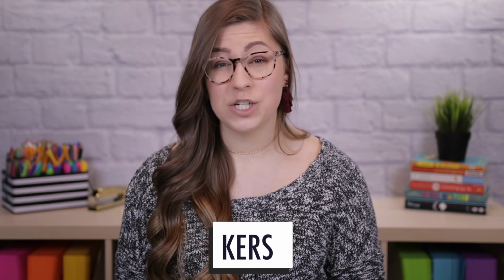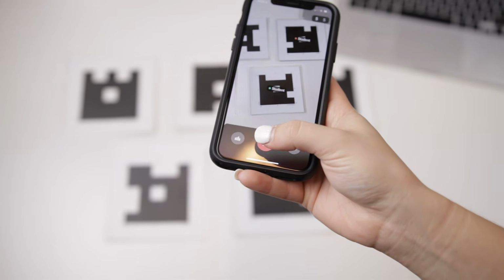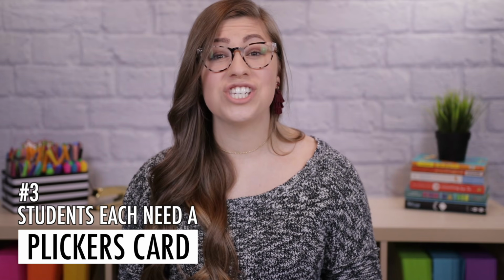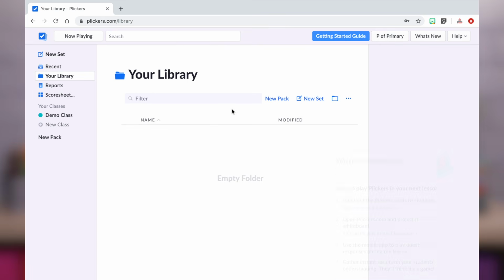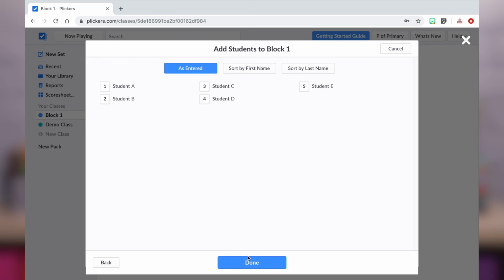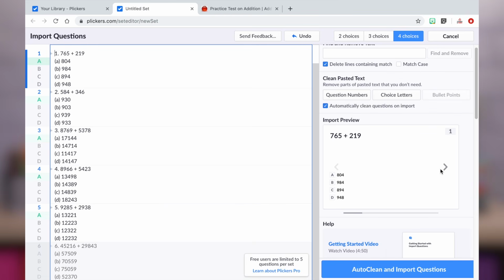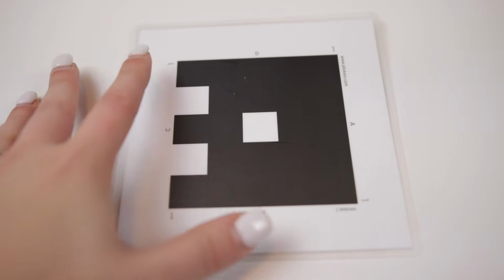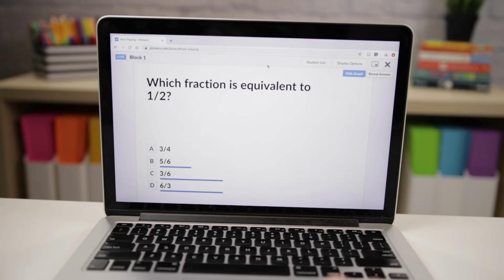Easiest Way to Collect Student Data | EDTech Made Easy - Plickers Tutorial